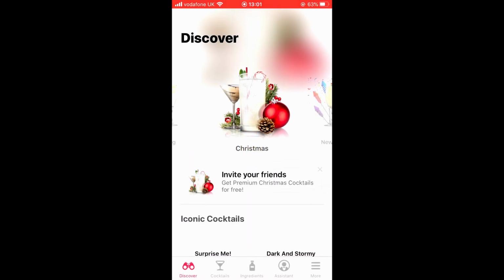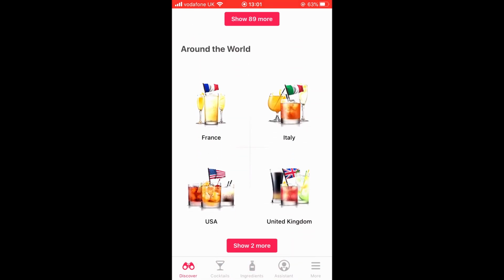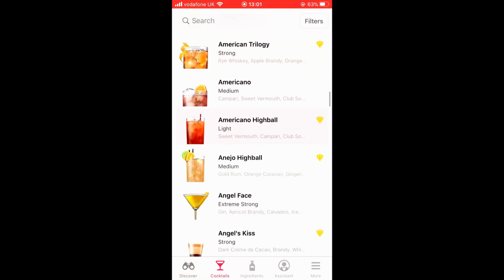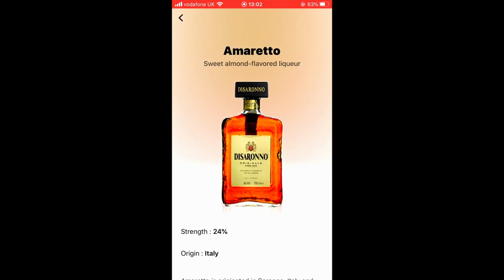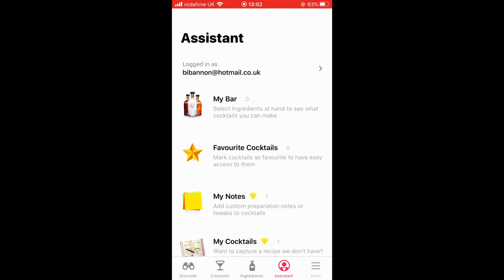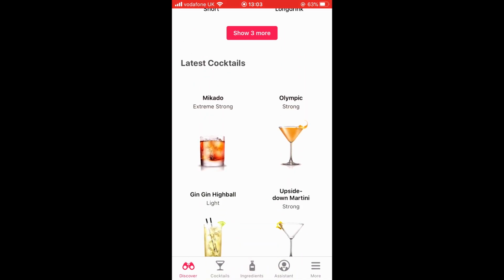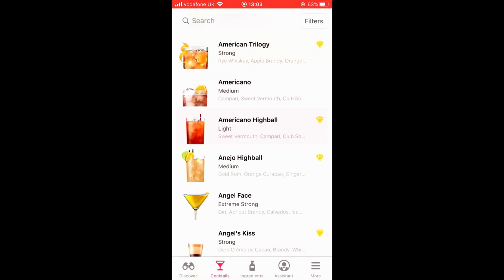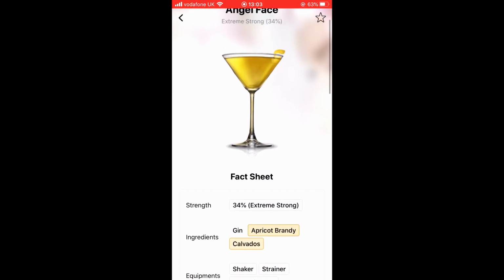Cocktail Flow Walkthrough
a walkthrough of the cocktail making app, Cocktail flow.